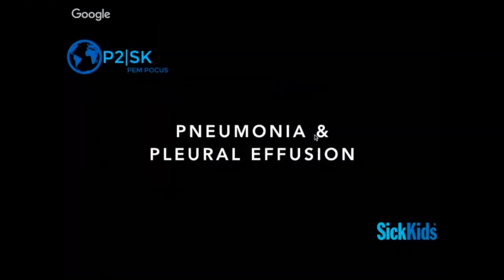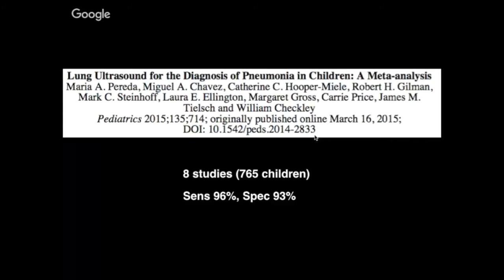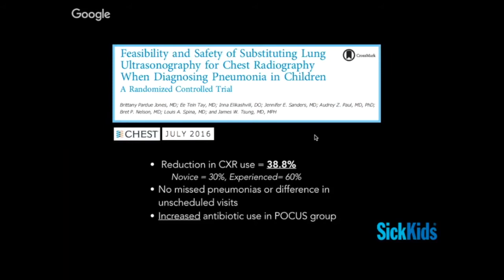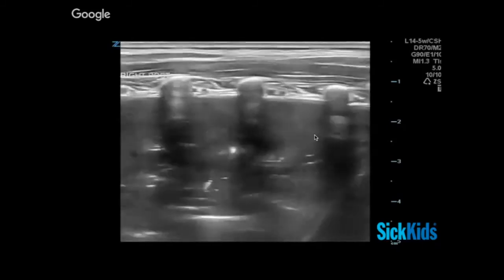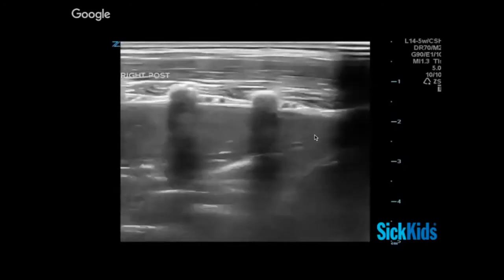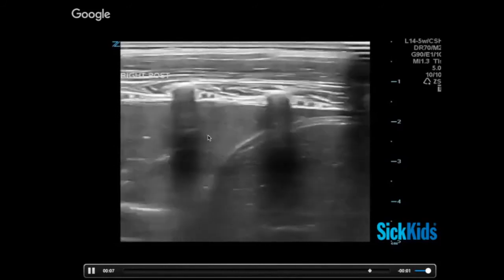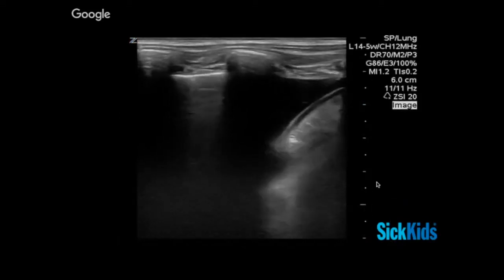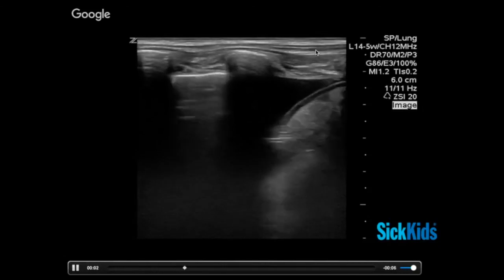Pneumonia & Pleural Effusion (1/4)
Dr. Mark Tessaro reviews an important, and very impactful topic in pediatric health: pneumonia, pleural effusions and POCUS.

Happy Scanning!